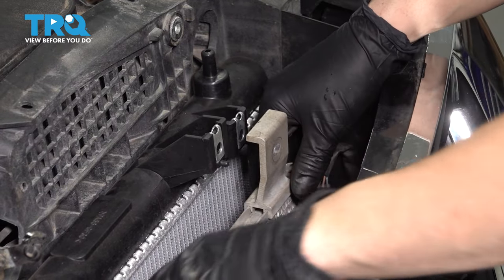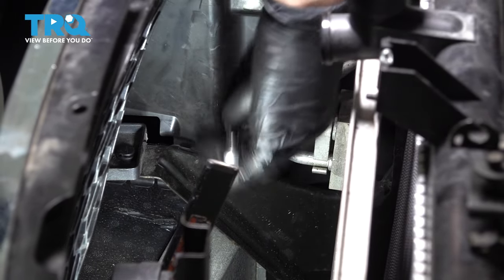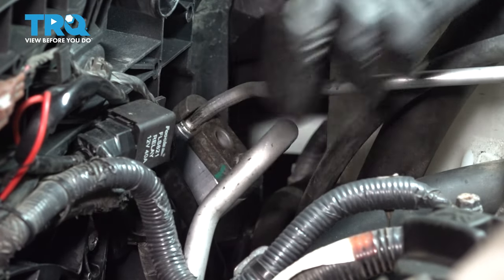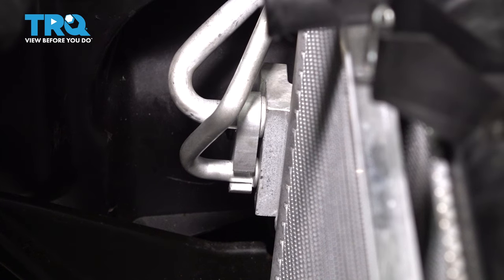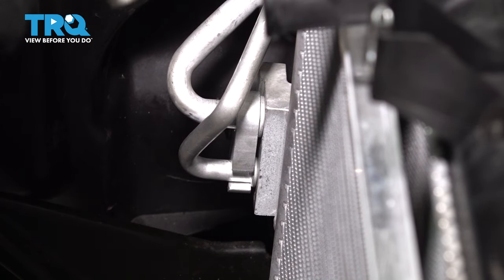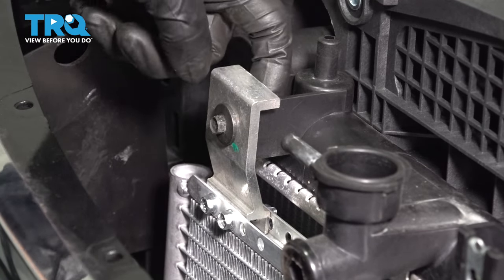How to Replace AC Condenser 2013-2020 Nissan Pathfinder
This video shows you how to install an AC condenser on your 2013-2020 Nissan Pathfinder. A punctured, clogged, rusted, or damaged AC condenser will affect the efficiency and temperature levels of your car or truck's air conditioning.

This repair was done on a 2014 Nissan Pathfinder SV 3.5L Sport Utility 4-Door 4WD Automatic and the process should be similar on the following vehicles:
2013 Nissan Pathfinder
2014 Nissan Pathfinder
2015 Nissan Pathfinder
2016 Nissan Pathfinder
2017 Nissan Pathfinder
2018 Nissan Pathfinder
2019 Nissan Pathfinder
2020 Nissan Pathfinder

• Safety Glasses